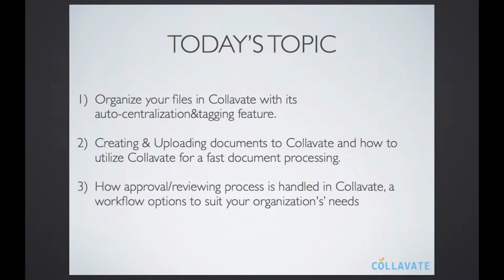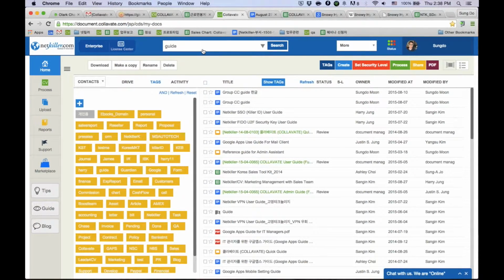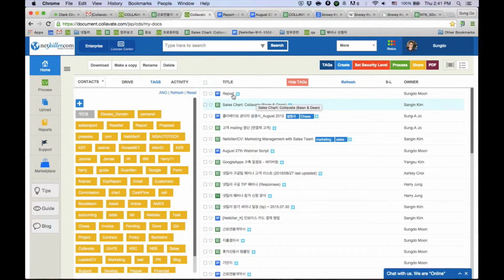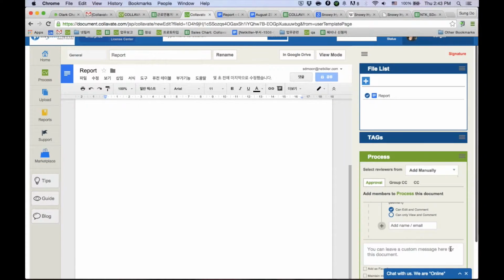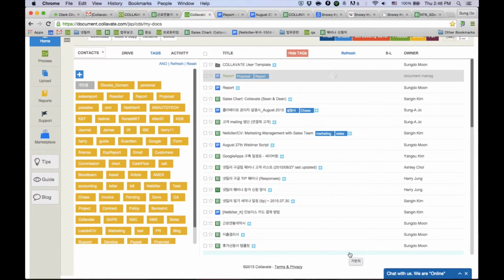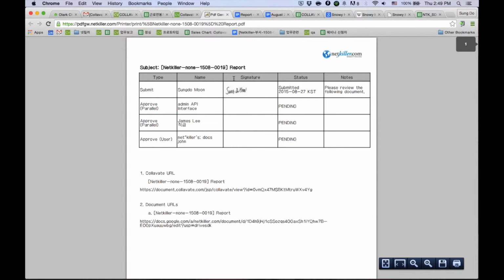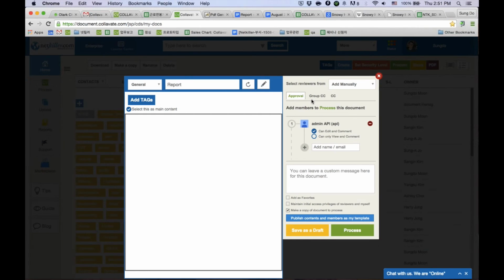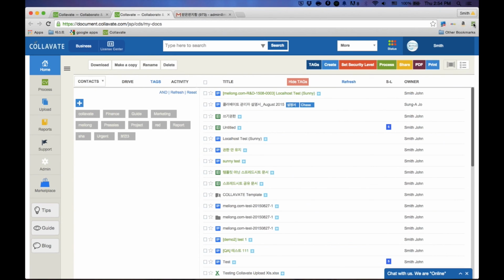Collavate Webinar - Aug, 2015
This is a recorded Collavate Webinar held on August 27, 2015.
Main Topics:
1) Organization of Files and Documents with Collavate's auto-centralization & tagging features.
2) Creating & uploading documents to Collavate, and how to utilize Collavate for a fast document processing.
3) How approval/reviewing is handled in Collavate, a workflow options to suit your organization's needs.